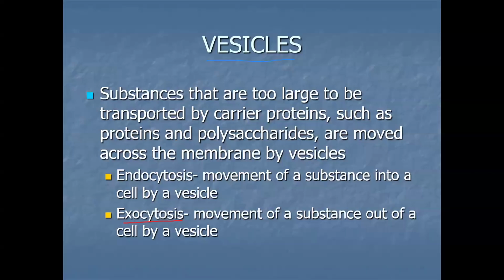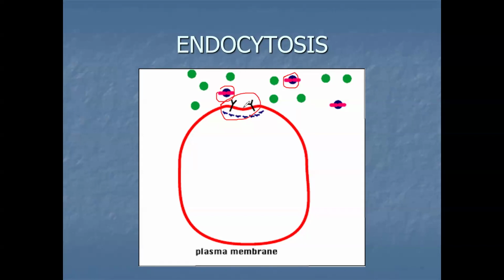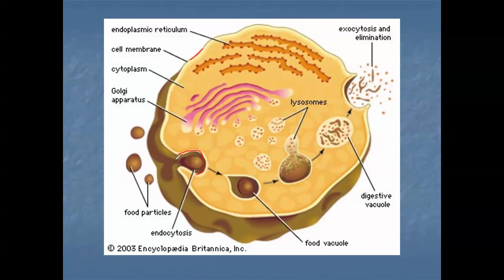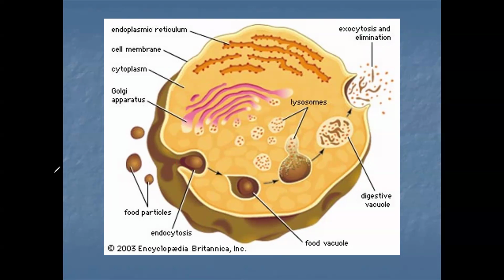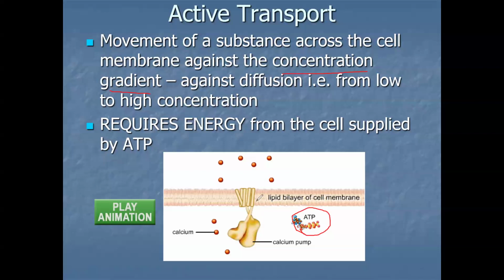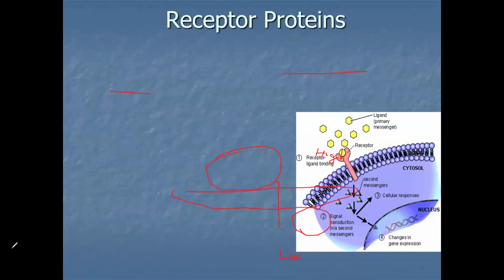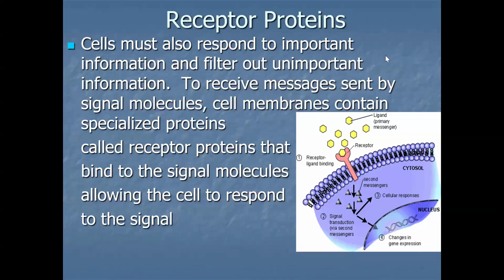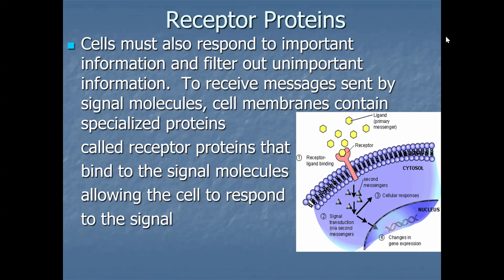Endocytosis and Exocytosis